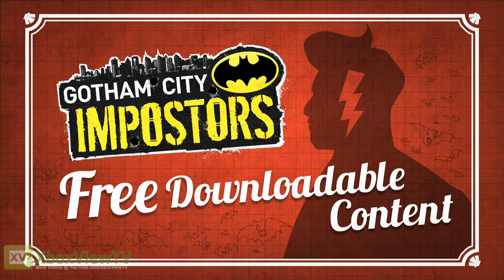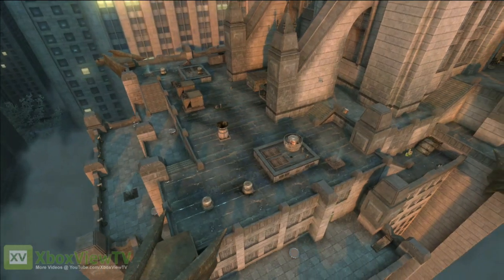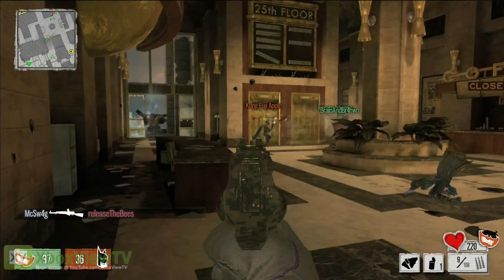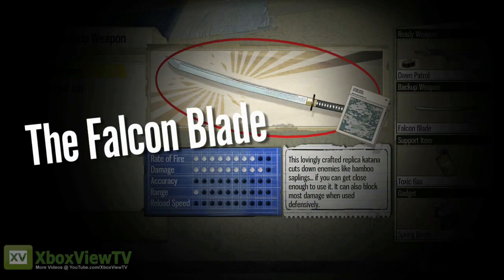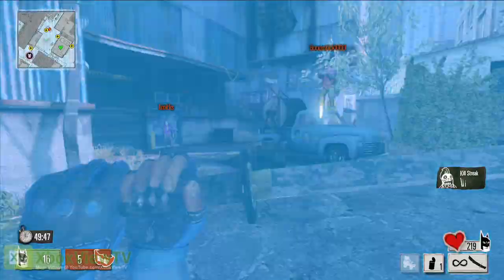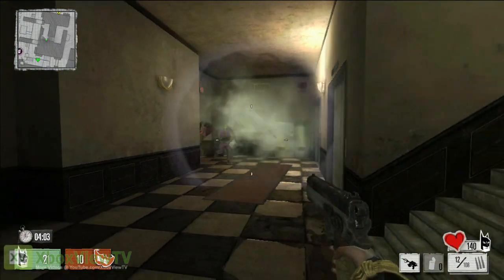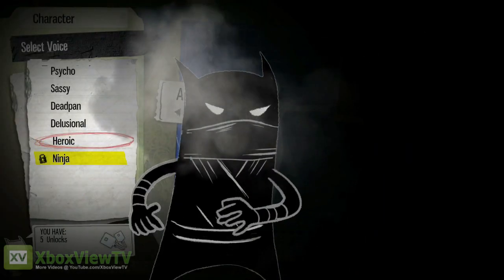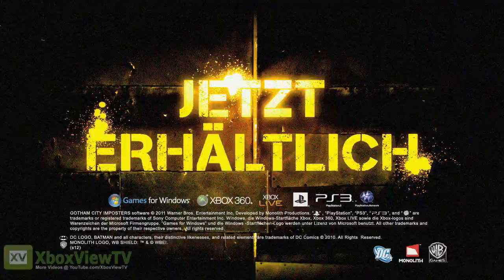Gotham City Impostors - "Free DLC" Gameplay Trailer (2012)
For Gotham City Impostors is now on Xbox LIVE Marketplace a free Downloadable Content (DLC) for Xbox 360 available. Enjoy the new 25th floor map, new costumes, and new loadouts courtesy of a free dlc content pack for Gotham City Impostors.

---GERMAN---
Für Gotham City Impostors ist auf dem Xbox LIVE-Marktplatz steht ab sofort ein kostenloser Herunterladbarer Inhalt (DLC) für Xbox 360 bereit. Der DLC erscheint in Kürze auch für PlayStation 3 und Windows-PC's.

Inhalt des DLCs:
+ Verbessertes Matchmaking: das Matchmaking wurde weiter verfeinert - bereits gestarteten Spielen kann nun beigetreten werden!
+ Neue Karten, Waffen, Gadgets und vieles mehr! Ab sofort mit dabei: die Karte „25th Floor", zwei neue Waffen (der Kingmaker und das Falcon Blade), ein neues Support-Item (Giftgas) und ein brandneuer Fun Fact!
+ Neue Kostüme: Verkleide deinen Helden als mexikanischen Wrestler oder amoklaufenden Firmentrottel und entdecke viele weitere Kostüme!

Gotham City Impostors, a download-only first-person shooter where players battle for control of an unhinged Gotham City overrun by impostors inspired by the DC Comics characters Batman and The Joker. Developed by Monolith Productions, Gotham City Impostors is a multiplayer game unlike any other, giving players the opportunity to rebel against conformity as they customize their own characters. Posing as amateur vigilantes or villains, gamers will create their very own Bats and Jokerz characters using unprecedented customization options including insane costumes, homebrewed gadgets and a wide range of traditional and imagined weapons.
Gotham City Impostors will be available at February, 2012 for PC, Xbox 360 and PS3.

---GERMAN---
Gotham City Impostors -- Helden wie du und ich ist ein innovativer Ego-Shooter, der exklusiv als Download-Titel erscheinen wird. Gotham City wird von Batman- und Joker-Nachahmern überrannt -- und bis zu 12 Spieler kämpfen darum, die Lage in der Stadt wieder unter Kontrolle zu bringen.

Gotham City Impostors -- Helden wie du und ich unterscheidet sich vor allem durch seine vielfältigen Charakter-Erstellungsoptionen von traditionellen Mehrspieler-Titeln. Die Spieler erschaffen als angehende Ordnungshüter oder Schurken ihre ganz eigenen Batman - und Joker-Protagonisten und bedienen sich noch nie dagewesene Individualisierungsmöglichkeiten, darunter coole Superhelden-Kostüme, selbstgebaute Gadgets, sowie eine breite Palette an klassischen und selbst entworfenen Waffen. Das Spiel wird sowohl Karten als auch Modi enthalten, die auf DC Comics' Batman-Lizenz basieren.
Gotham City Impostors erscheint im Februar 2012 for PC, Xbox 360 and PS3.

Gotham City Impostors
GENRE: Third-Person Shooter
RELEASE DATE(S):
+ US: February 8, 2012
+ EU: February 8, 2012
+ DLC: February 24, 2012
PLATFORM: XBLA (Xbox Live Arcade)
ALSO ON: PC, PSN

PUBLISHER: Warner Bros. Interactive
DEVELOPER: Monolith Productions
ESRB: RP-T+ for Rating Pending, Targeting a Rating of Teen or Above